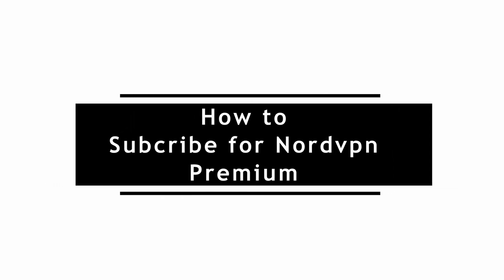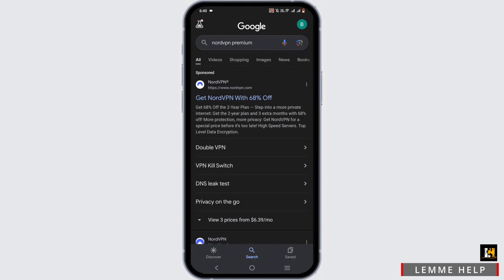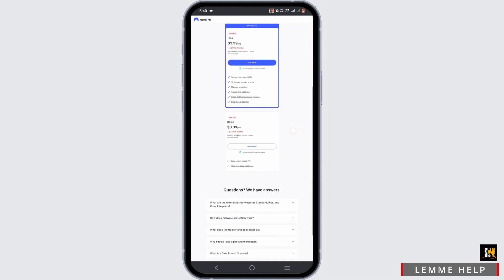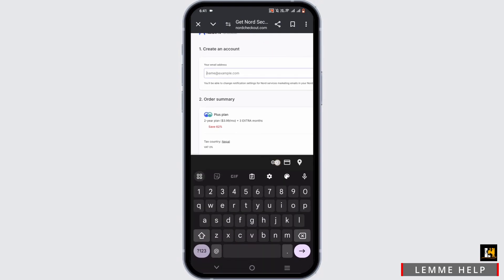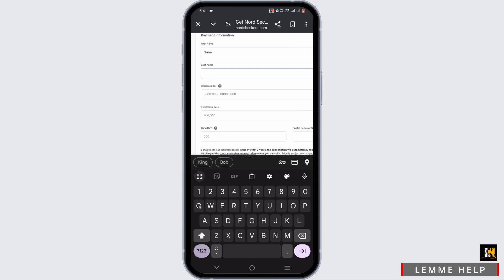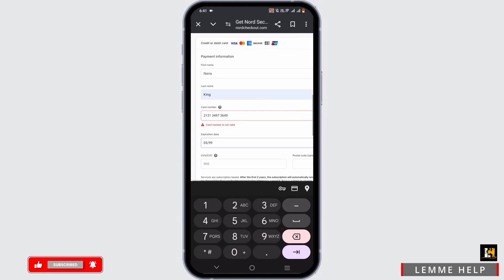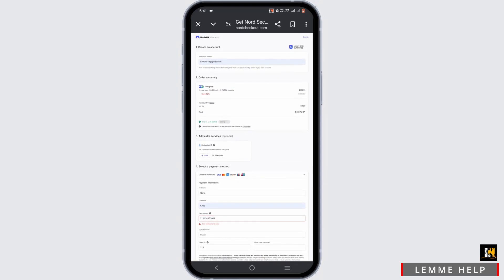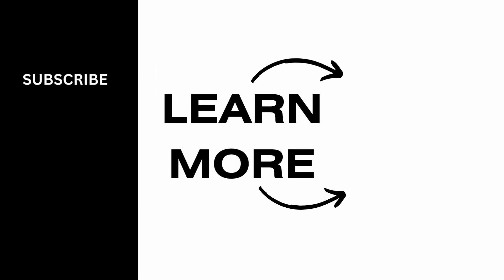How to Subscribe for NordVPN Premium 2024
Absolutely! This guide aims to provide you with all the information you need to navigate the process smoothly and efficiently, ensuring you get the best out of your NordVPN subscription.

In this detailed tutorial, we will cover:

Essential tips to help you choose the right subscription plan for your needs.
Guidance on setting up and activating your NordVPN account.
Insights into understanding NordVPN's features, including their advanced security protocols and global server network.
Tips on how to utilize NordVPN to its fullest potential for enhanced internet privacy and security.
Latest updates in NordVPN's offerings and features in 2024.
Whether you're a first-time VPN user or a seasoned internet privacy enthusiast, this guide is designed to help you seamlessly set up and make the most out of your NordVPN Premium subscription. Learn how to protect your online data, enjoy unrestricted internet access, and navigate the digital world securely.

Let's embrace 2024 with robust online protection and smart internet browsing habits!